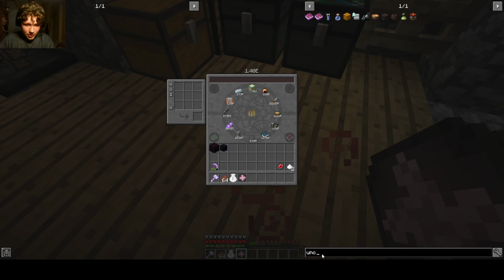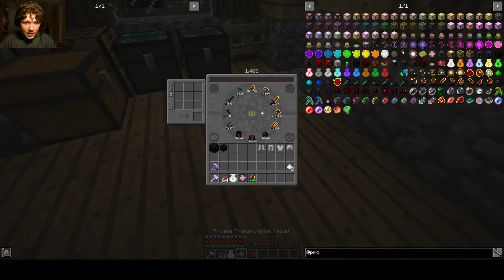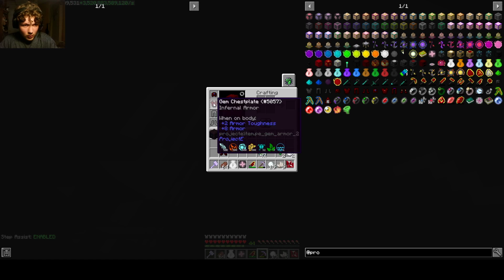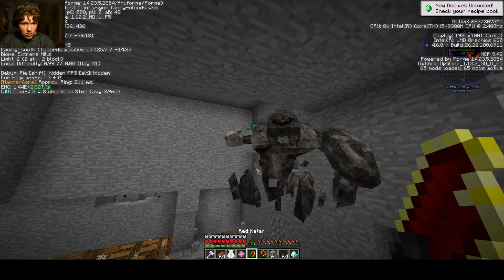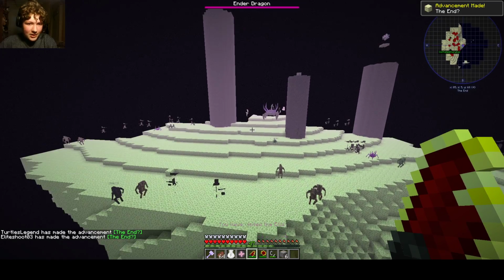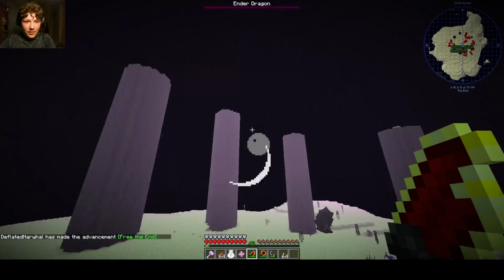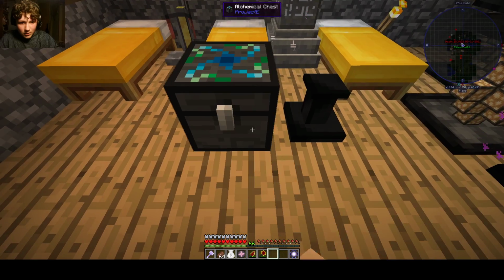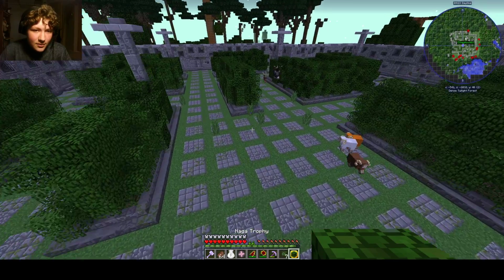role smp season 2 ep 2 fighting the dragon